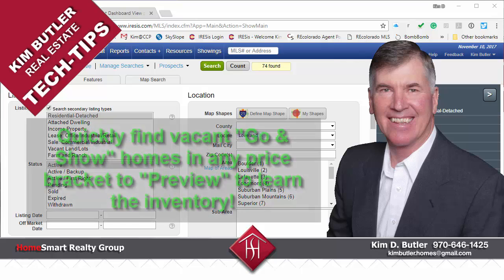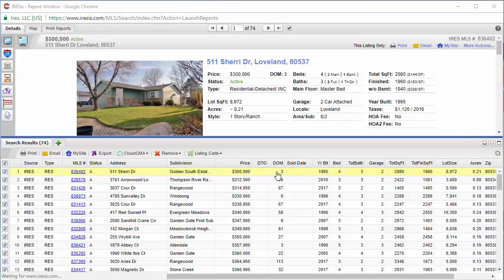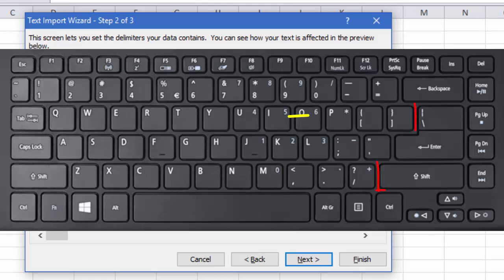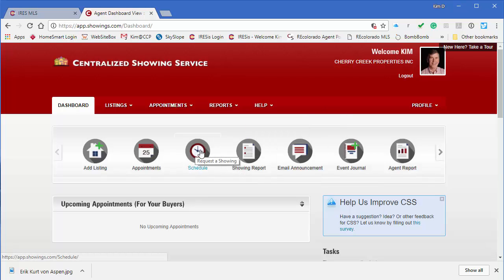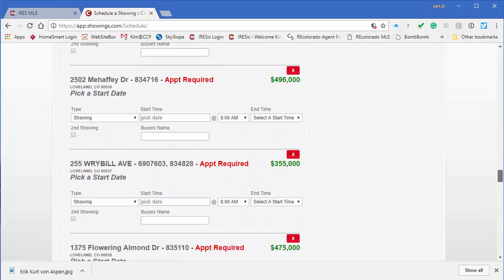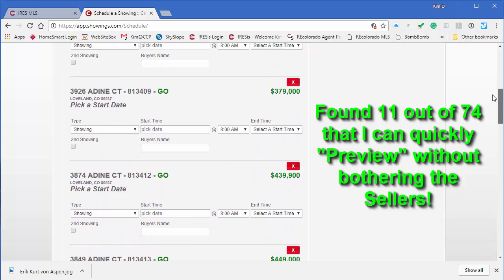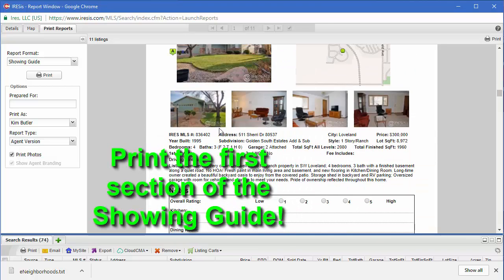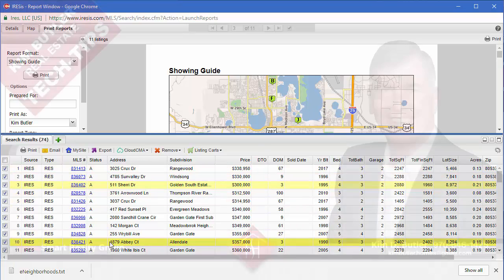Realtor Tech-Tips: FAST way to Find GO & Show Properties to Preview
All Realtors need to constantly be previewing properties to stay current with the housing inventory. This video shows a really slick quick way to find Go & Show houses (Vacant Properties) listing in Centralized Showing Service [CSS] that you can easily preview without disturbing the Sellers, and you can preview these in your off hours. This tutorial is for IRES-MLS users, but you can do the same thing with other MLS systems as well.